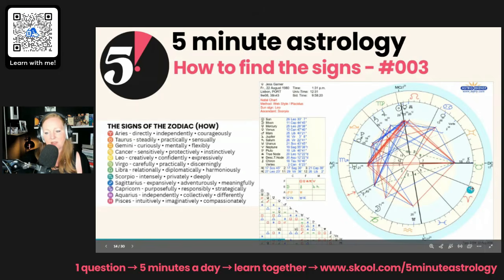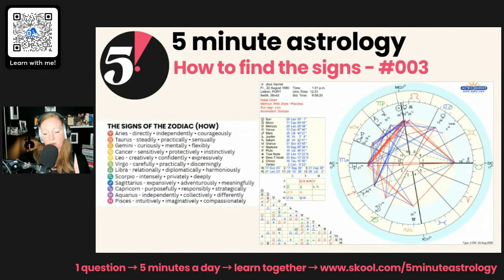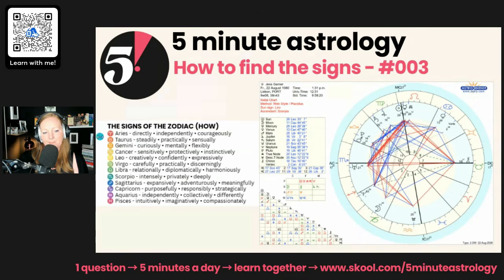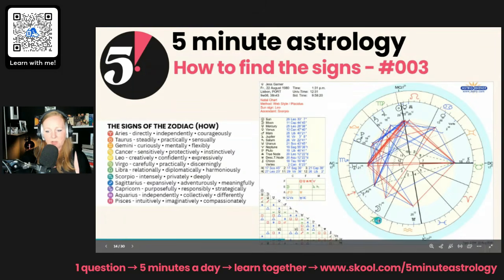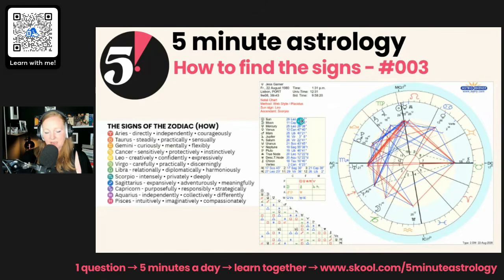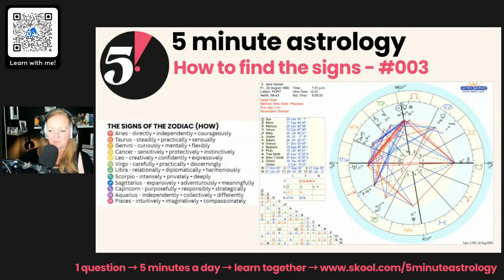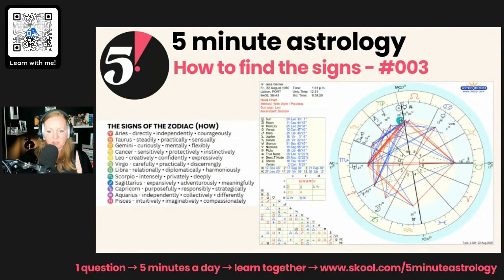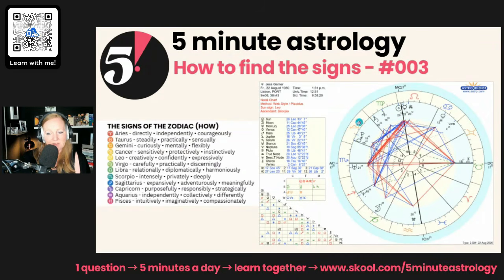How to Find the Zodiac Signs in Your Birth Chart | 5MA #003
🌿 LEARN ASTROLOGY IN JUST 5 MINUTES A DAY
📍STOP WATCHING ASTROLOGY - START USING IT!

, my FREE learning community where we use the astrology happening in the sky to explore your own birth chart.

✨ One question a day
✨ Just 5 minutes, Monday–Friday
✨ Learn through YOUR own chart
✨ Notice what you notice
✨ Share your discoveries with the community
✨ Suitable for complete beginners AND experienced astrology lovers

Want to go deeper? My longer-form astrology teaching, live classes, practical chart work and community learning also continue inside the community.

🌙 ABOUT ME — LOUISA TANNER MUNSON

Hi, I’m Louisa — a British astrologer living in Portugal with my husband and our three children. I aim to live simply, joyfully and with as much magic as possible.

♐ Sagittarius Sun
♓ Pisces Moon
♏ Scorpio Ascendant

I’m passionate about making astrology practical, accessible and something you can actually USE to understand yourself and the times you're living through.

I’m also fascinated by Human Design — I’m a 6/2 Splenic Projector. 🌀

🌿 FIND ME

🎧 Listen on Spotify → Feel Good Astrology

💗 THINGS I USE & LOVE

👻 Spooky2
My Newbie’s Guide to using a Spooky2 machine:

All content is provided for informational and educational purposes only. My readings, consultations, forecasts and educational content offer astrological perspectives and personal reflection, but they are not a substitute for professional legal, financial, medical or other professional advice.

Neither I nor my guests or contributors can be held responsible for decisions or outcomes resulting from information shared in these videos or podcasts. Please always use your own judgement and discernment.